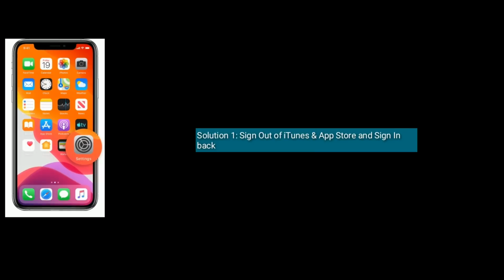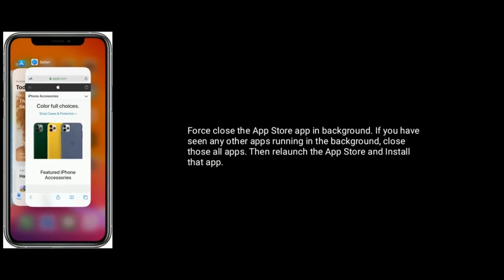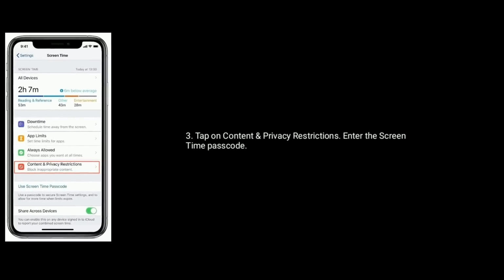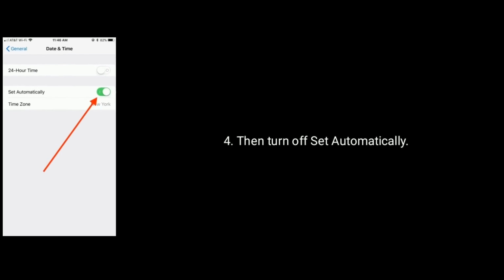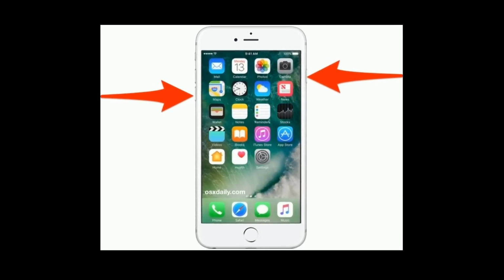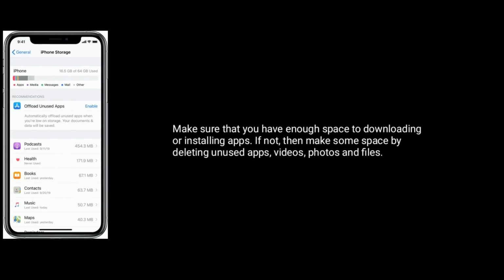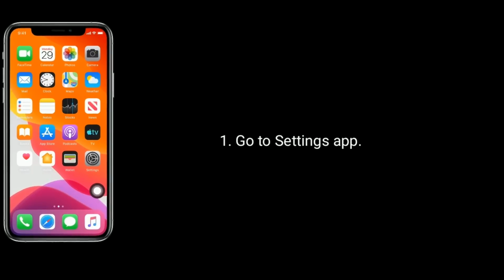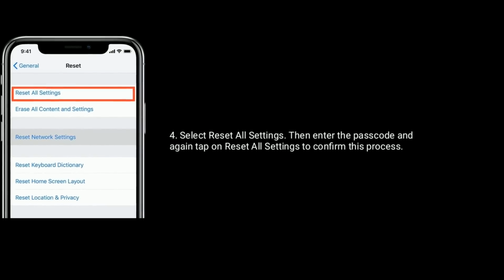Fixed - Unable to Install App Please Try Again later error message on iPhone & iPad in iOS 13/13.4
How to fix unable to install app on iPhone 6, 7, 8 and 8 plus, can't install apps on iPhone X, XR, XS and XS Max, unable to install app please try again later on iPhone 11 Pro Max, unable to install app name please try again later in iOS 13, Apps not installing on iPhone.